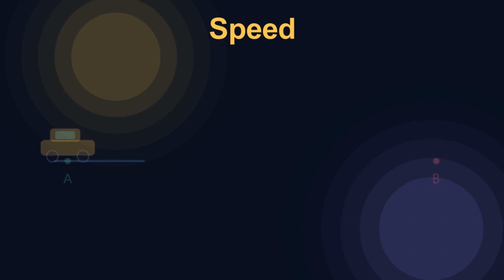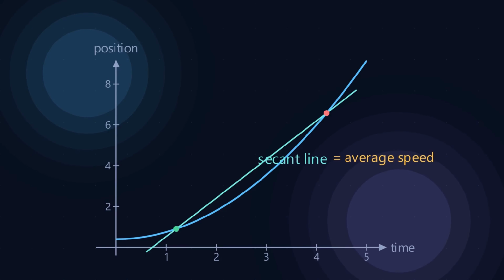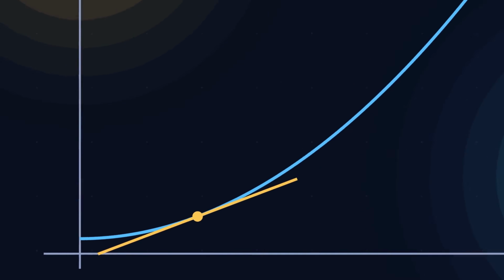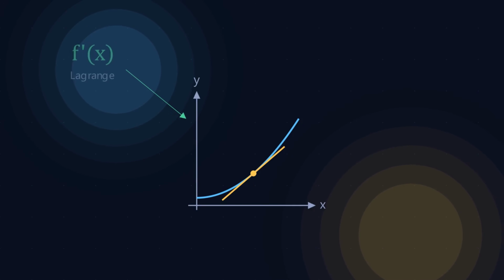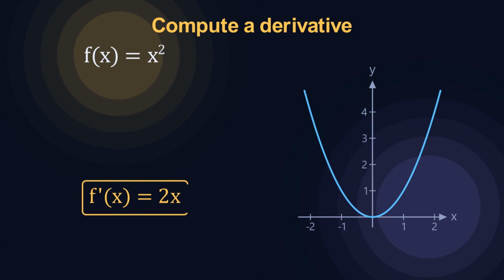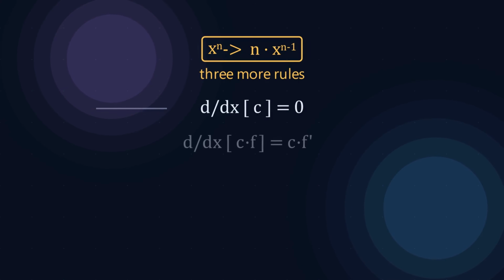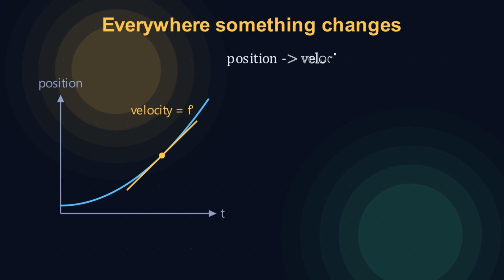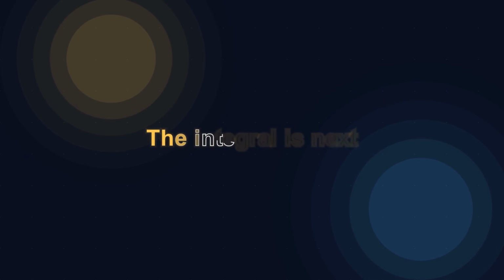Derivatives Explained Visually | Calculus Finally Makes Sense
What is a derivative? A visual, beginner-friendly guide to calculus's most powerful idea — the instantaneous rate of change — with zero calculus required.

For 2,000 years, one question stumped the greatest minds: how fast is something changing at a single frozen instant? The answer is the derivative — and in this video we build it from the ground up, entirely visually. No memorizing rules. Just watch a curve, zoom in until it becomes a straight line, and measure its slope. That's a derivative.

Using animated graphs, we go from "average speed" to "instantaneous speed," discover the tangent line, derive the limit definition, compute d/dx[x²] = 2x from scratch, unlock the Power Rule, and see how derivatives reveal the peaks, valleys, and hidden structure of change — in motion, money, growth, and heat.

Whether you're a curious 12-year-old, a student prepping for AP Calculus or Calc 1, or someone who always wanted calculus to finally click — this one's for you.

⏱️ CHAPTERS
How fast, right now? (the mystery)
The Speed Paradox — why 0 ÷ 0 breaks
Graphs, slopes & the secant line
Zooming in: secant becomes tangent
The limit definition of the derivative
The notation (f′, dy/dx, Newton's dot)
Computing a real derivative: f(x) = x²
The shortcut: the Power Rule
Hills, valleys & optimization
Derivatives in the real world
The big picture (integral teaser)

- What a derivative actually is — visually, not just formulas
- Secant vs. tangent lines, and slope as a rate of change
- The limit definition, and why "limit" beats 0 ÷ 0
- The Power Rule + the constant, multiple, and sum rules
- How the sign of the derivative finds maxima & minima (optimization)
- Where derivatives live: velocity, acceleration, marginal cost, growth & cooling